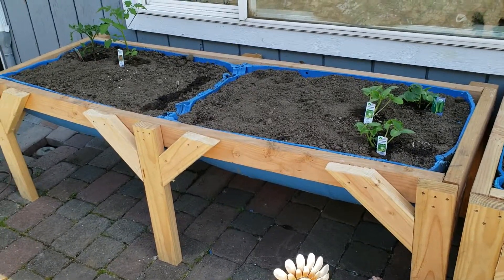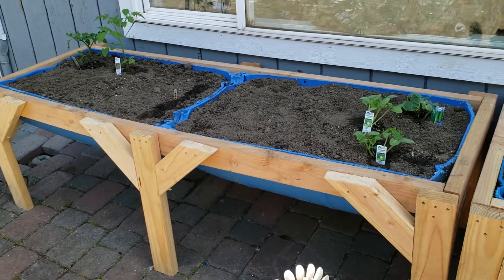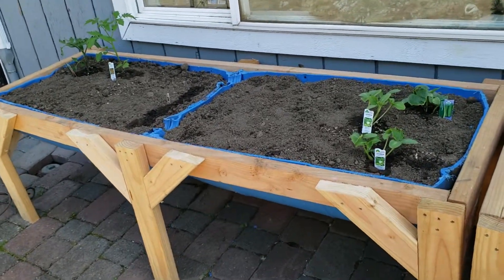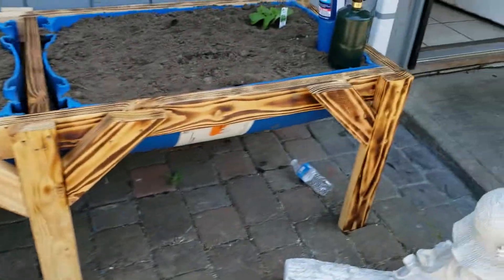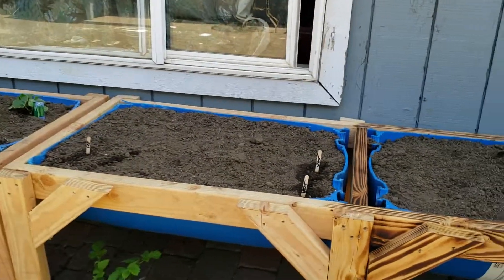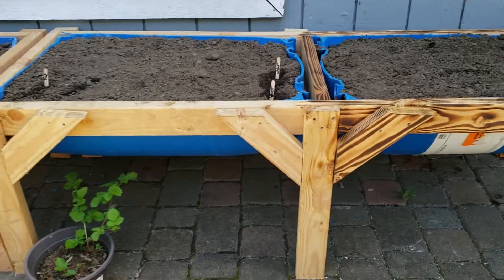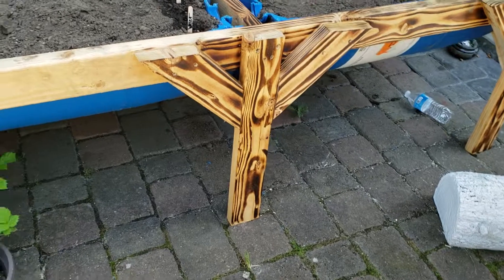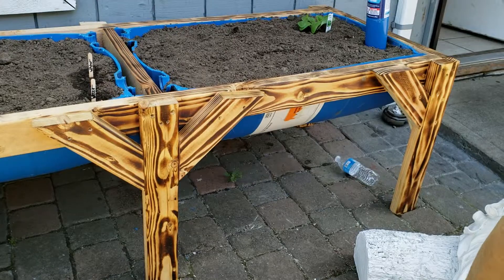Take your planter boxes from ordinary to extraordinary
These planter boxes are made from just Ordinary 2 by fours And 55 gallon plastic drums With torching the wood it gives it a great look